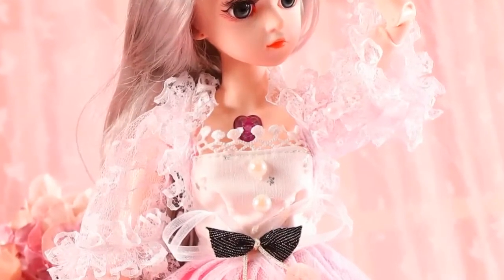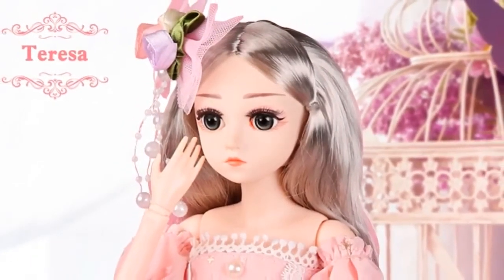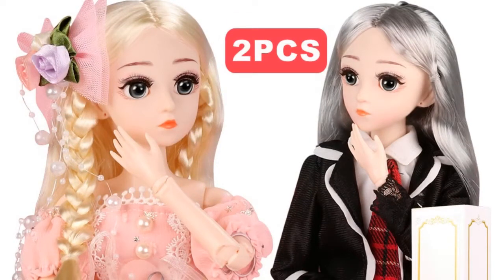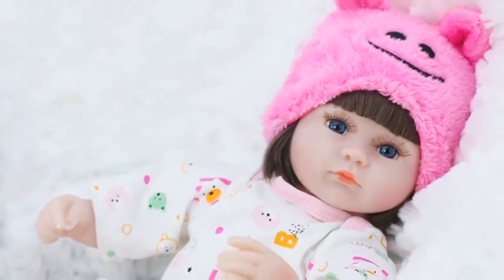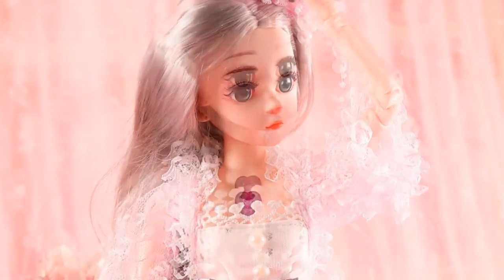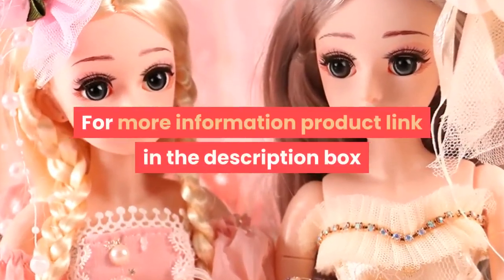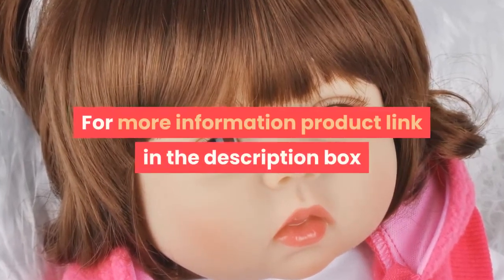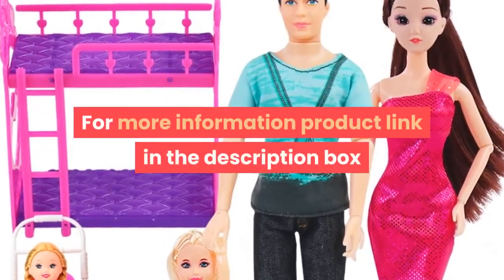Best 5 Baby Reborn Dolls Under 50$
1.Dolls 18 Ball Jointed Dolls with Clothes
2.Reborn Dolls Toys For Girls Sleeping
3.Ball Jointed Dolls with Clothes
4.Full Silicone Reborn Doll Girl Bebe
5.Metoo Cartoon Stuffed Animals Angela

Description:
BJD Doll,1/4 SD Dolls 18 Ball Jointed Dolls with Clothes Outfit Shoes Wig Hair Makeup Best Gift for Girls.
Baby Dolls 42CM Baby Reborn Dolls Toys For Girls Sleeping Accompany Doll Lower Price Birthday Christmas Present.
Dolls 18inch 18 Ball Jointed Dolls with Clothes Outfit Shoes Wig Hair Makeup Best Gift for Girls.
Full Silicone Reborn Doll Girl Bebe Curly Hair Baby Lifelike Realistic Alive Menino Christmas Gift Bath Toy Children.